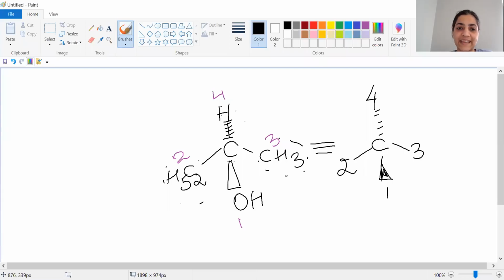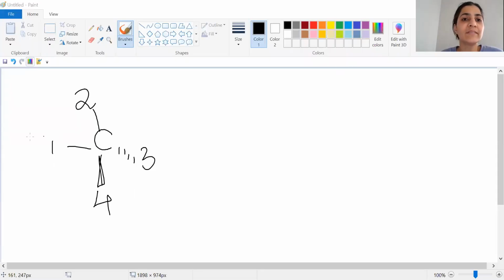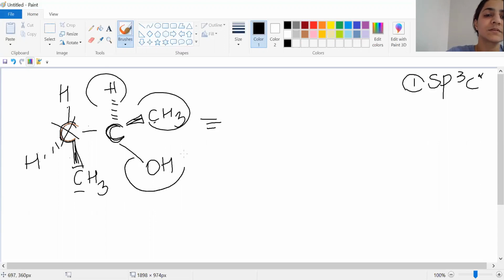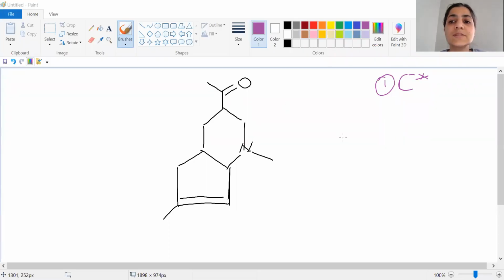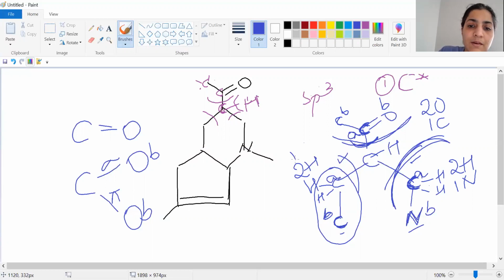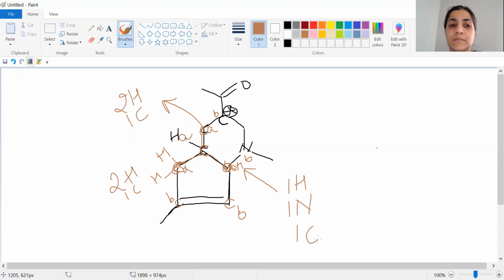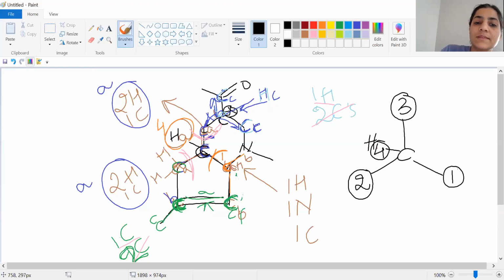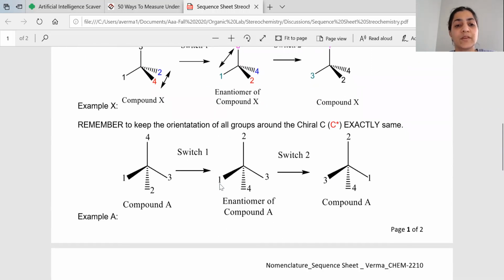Verma_Class Discussion_Stereochemistry_ Pt. 2 of 4